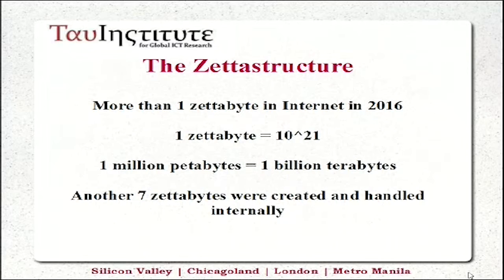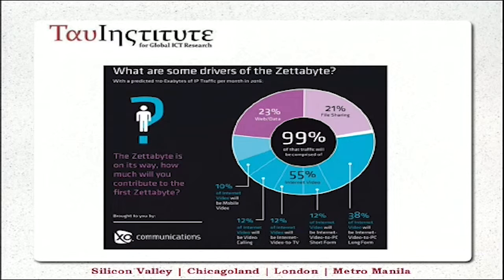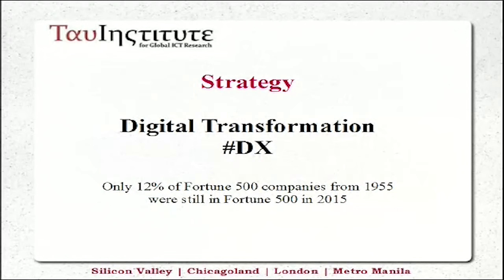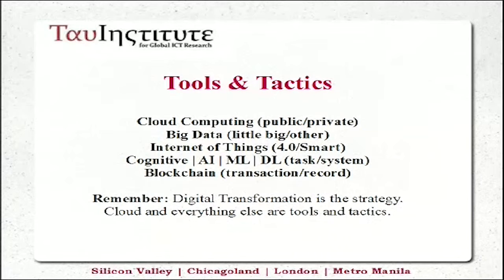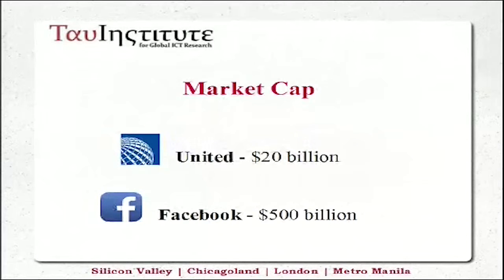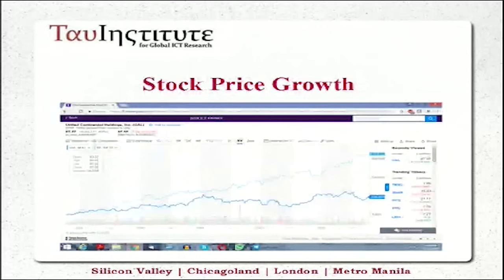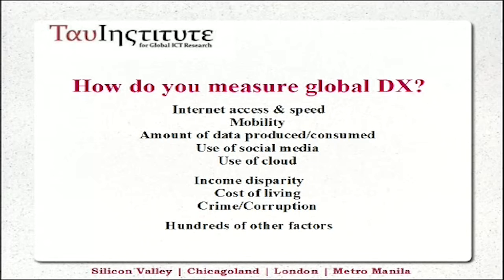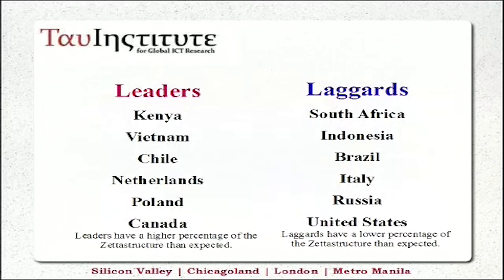The Zettastructure and what it means by Roger Strukhoff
The Internet processed more than a zettabyte (one million petabytes) of data in 2016, and this is expected to double approximately every three years. Meanwhile, several more zettabytes are being handled internally by enterprise IT departments and third-party datacenters How and why is all this data being generated? How can enterprises and organizations get a handle on it? What can and should they be doing with it? How will we be able to handle data's continued rapid growth? What implications does all of this data have for the state of the world, and for the chances of all nations to improve themselves socioeconomically with it? This session will review these questions and provide an outline of how enterprises, organizations -- and entire nations -- can improve themselves during the ongoing Zettabyte Era.